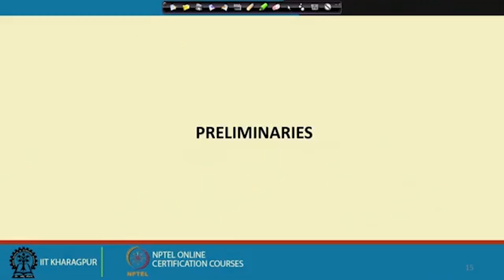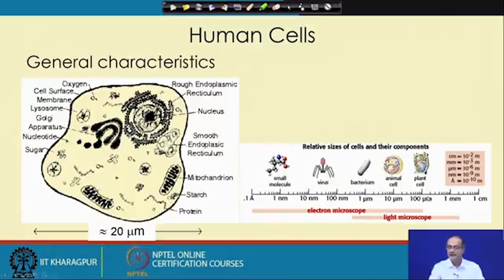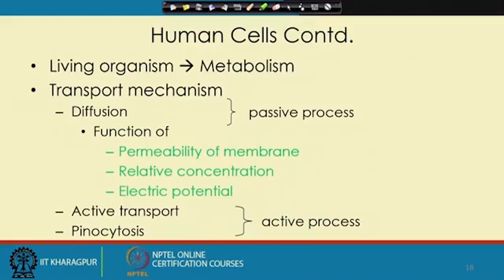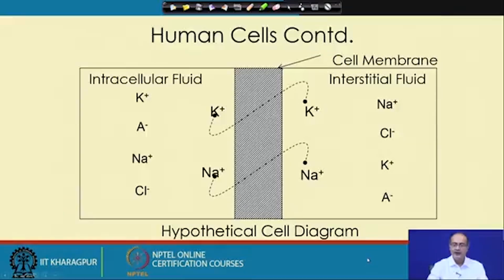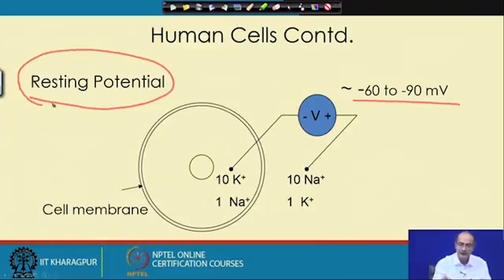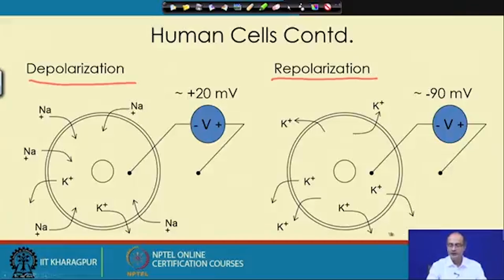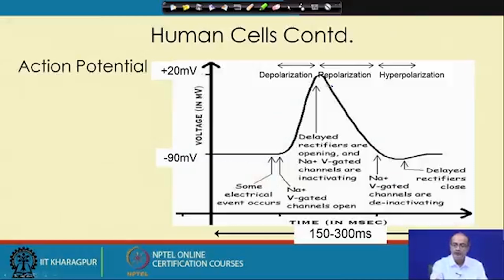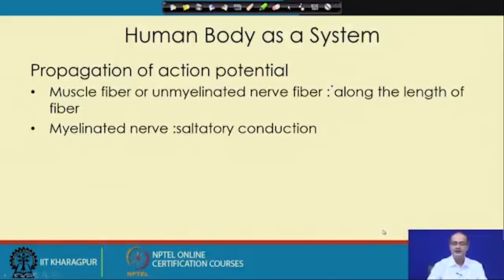Preliminaries ch19 swayamprabha